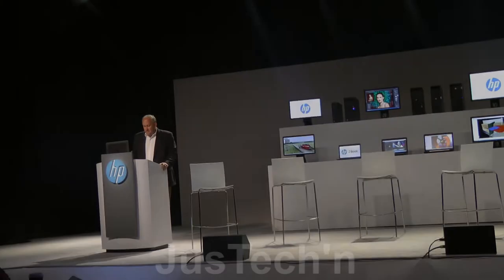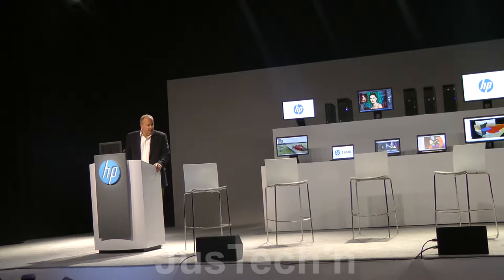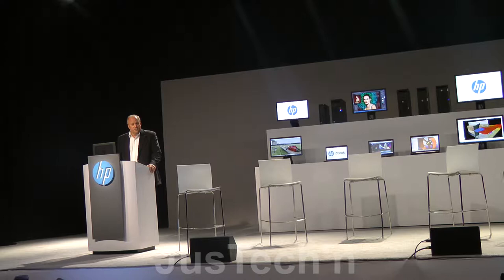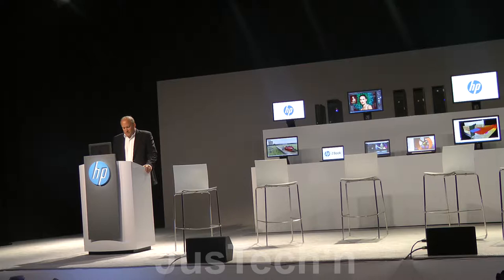HP Workstations Global Launch Event 2013 - Panel Discussion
Gary Adcock is a specialist in the creation and streamlining of workflows for Episodic, Feature Production and Post-Production

Ryan Brown was born and raised in the Pacific Northwest. He is a filmmaker that's part of a new digital age. He wears many hats...and considers himself an all in one man band so to speak filmguy. For the past two decades he has been on the bleeding edge of technology both with computers, software, hardware, and cameras.

As Fusion-io Director of Visual Computing, Vincent Brisebois works closely with entertainment production studios on implementing solutions that facilitate new levels of creativity, productivity and worldwide collaboration.